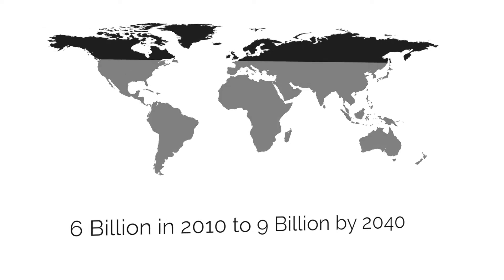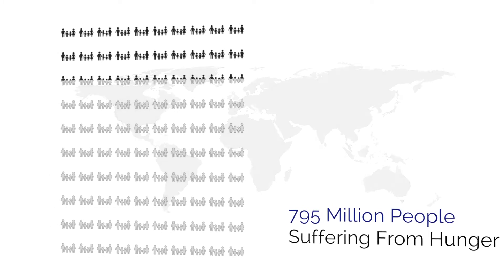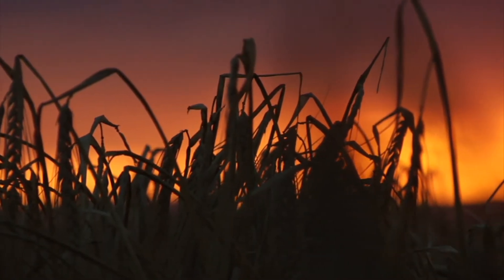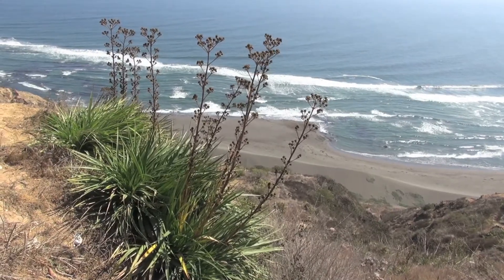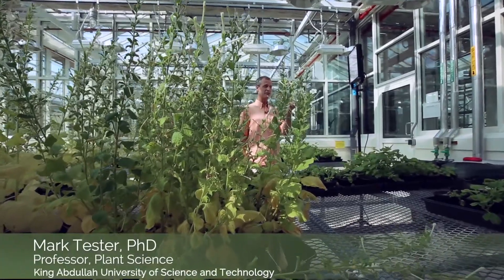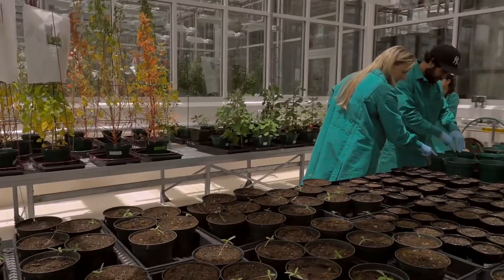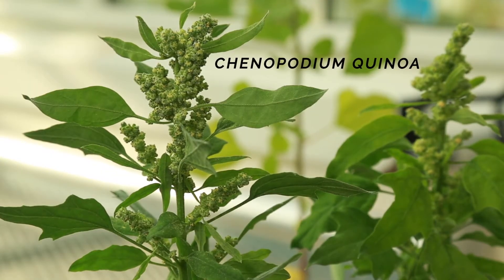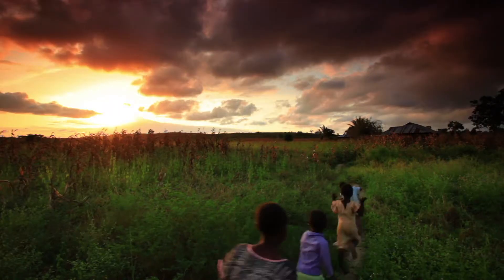Breeding Salt Tolerant Crop Plants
For thousands of years, farmers have bred plants to produce desired characteristics. Now, scientists at the King Abdullah University of Science and Technology (KAUST) are working to develop new varieties of plants which can grow in extreme conditions. In this video, KAUST professor Mark Tester explains how new salt-tolerant and heat-resistant strands of tomatoes and quinoa can open new possibilities for food production.